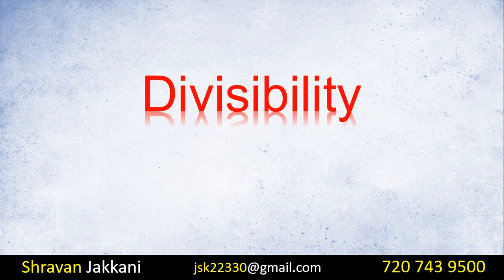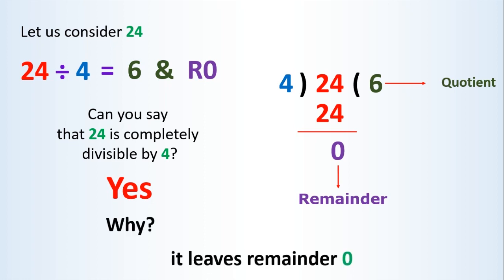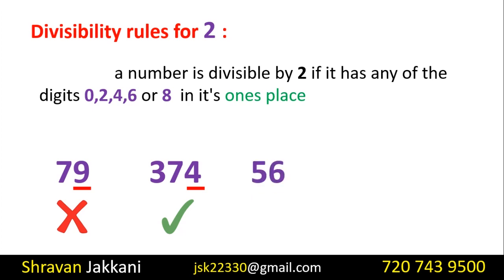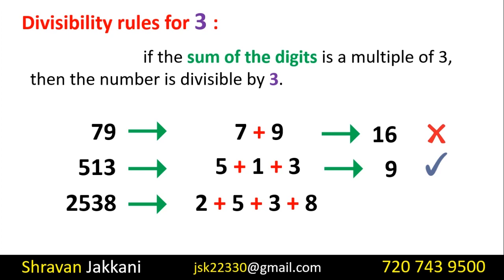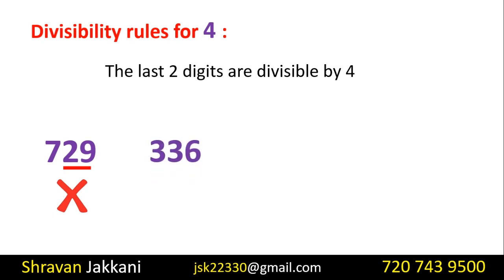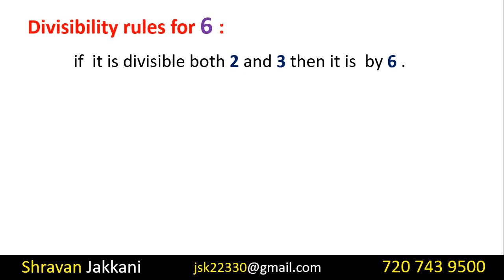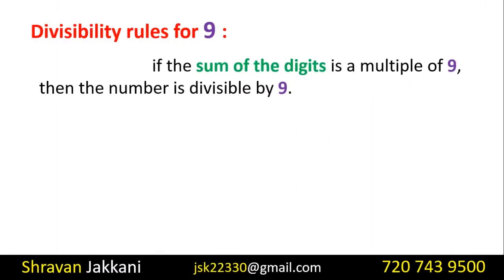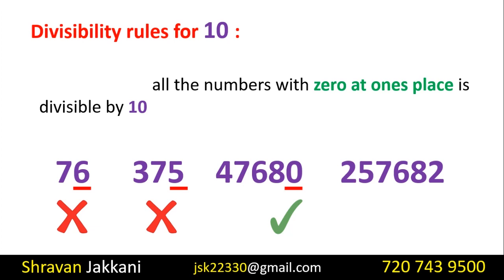Divisibility Rules || Maths In telugu By Shravan Jakkani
🔢 Divisibility Rules Part 1 – Learn 2, 3, 4, 5, 6, 9 & 10 in Telugu
Master the basic divisibility shortcuts for 2, 3, 4, 5, 6, 9, and 10—all with clear examples and easy-to-follow mental math tips explained entirely in Telugu.

00:00 Introduction
00:50 Divisibility
02:44 Divisibility Rules
03:11 Divisibility rules for 2
04:39 Divisibility rules for 3
06:24 Divisibility Rules for 4
07:25 Divisibility Rules for 5
08:12 Divisibility Rules for 6
09:48 Divisibility Rules for 9
10:41Divisibility Rules for 10

📌 మాథ్స్ బేసిక్స్ రాకపోవడం వల్ల ఇబ్బంది పడుతుంటే...
👉 ఈ ఛానల్ లోని  వీడియోలు తప్పక చూడండి!

📽️ నేను చేస్తున్న వీడియోస్ & లైవ్ క్లాసెస్
మీ మొబైల్‌లో అప్డేట్స్ కావాలనుకుంటే👇

📚 iSmart Maths Institute of Mathematics
📍 Jyothinagar, Karimnagar

👨🏻‍🏫 Shravan Jakkani
🧠 The Mathematician